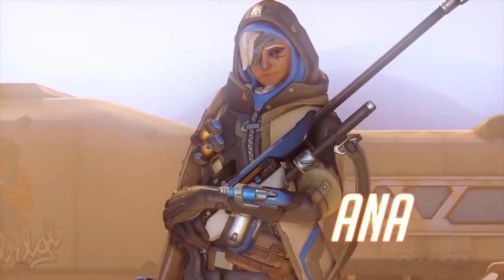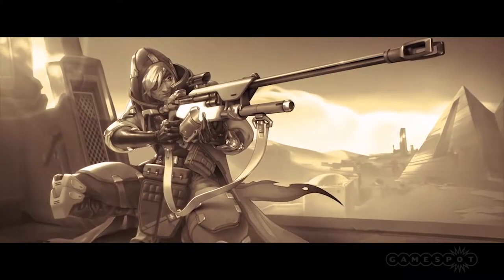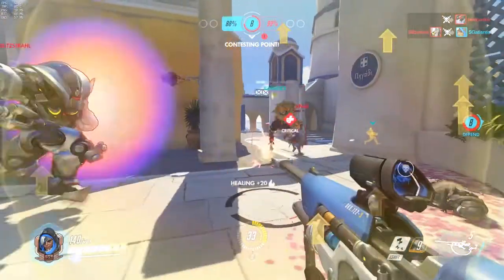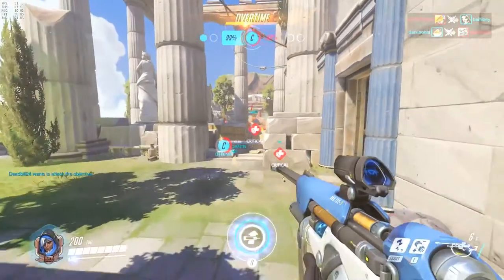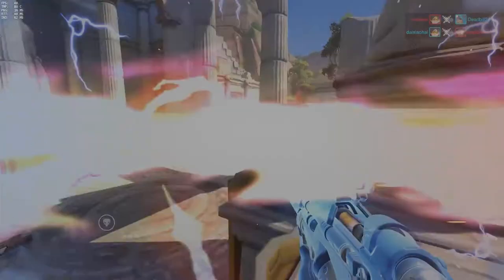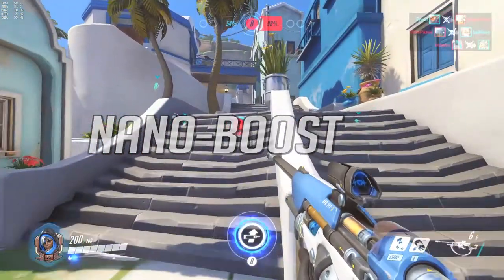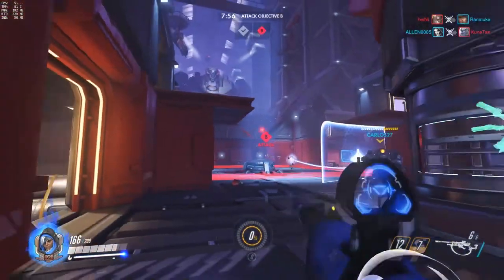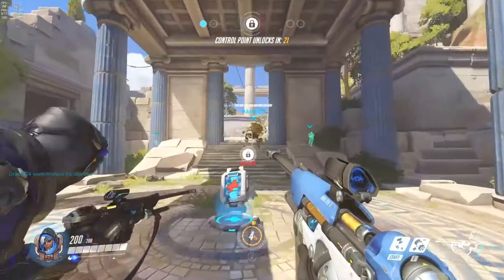Overwatch Hero Spotlight and Tutorial - Ana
First time doing one of these!

Overwatch is owned by Blizzard.
Gameplay footage entirely by me.